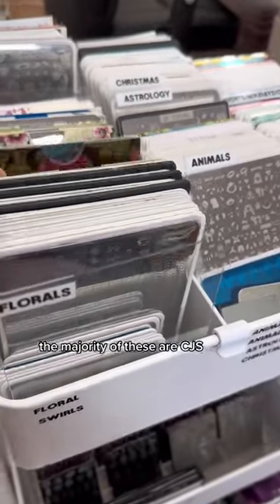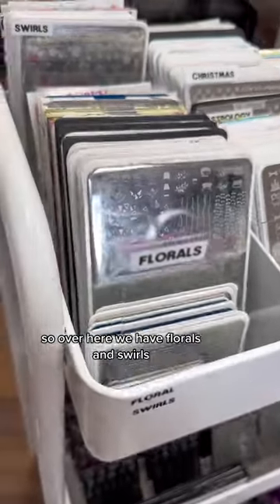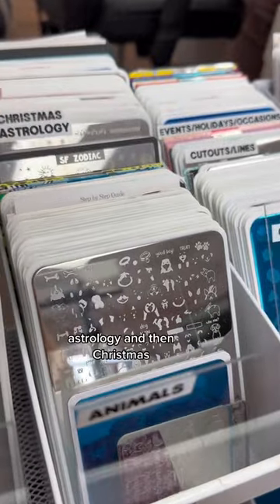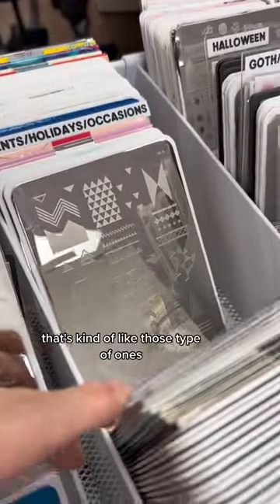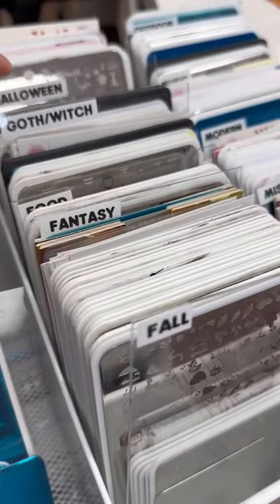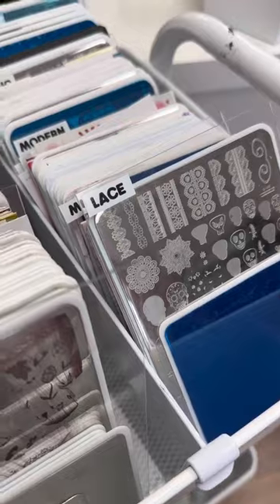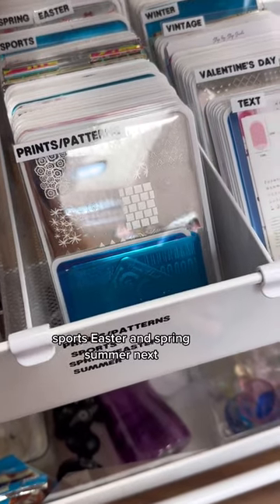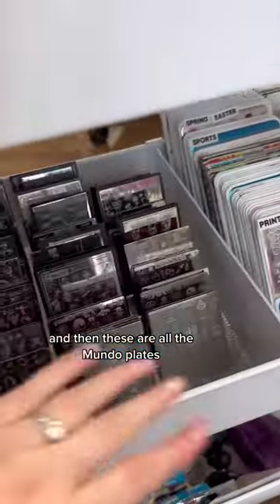Nail Stamping Cart Tour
Tour of my nail stamping cart

(Code "talia" for a discount)  *some restrictions apply*
-Social Links-
Talia's Nail Studio:
Products Mentioned:
(Code "talia" for a discount)

Gel Polish Used:

Nail Stamping:
Plates:
Polish: